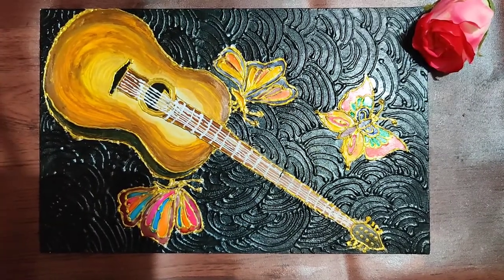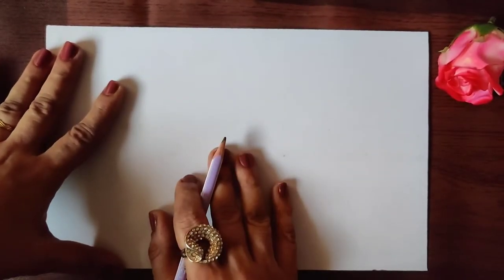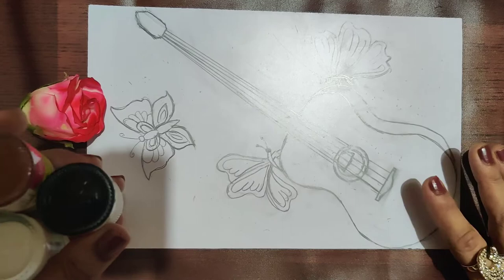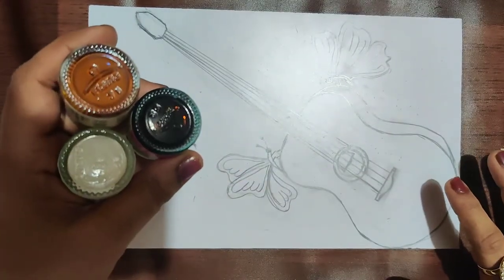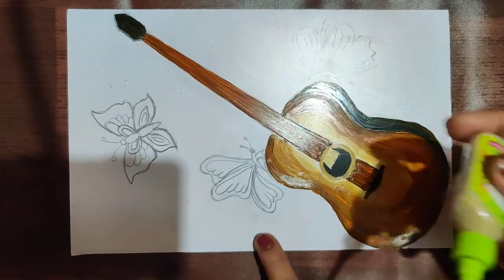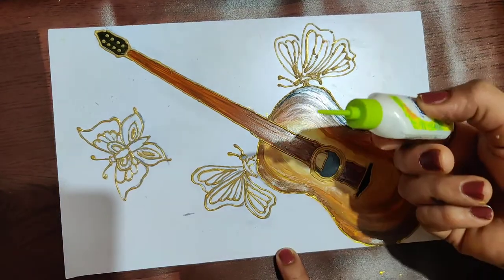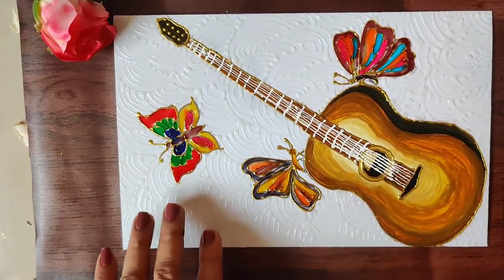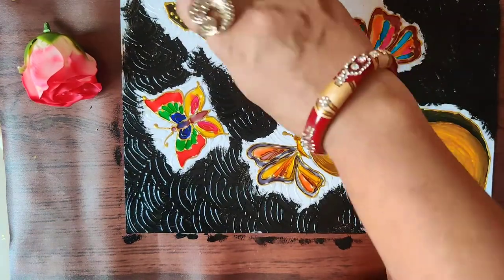fusion painting|guitar drawing with painting|texture painting|easy butterfly drawing|wall decor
fusion painting|guitar drawing with painting|easy guitar drawing|easy butterfly drawing|wall decor

Hello everyone, welcome to creativity mela

In  this video I am going to share with you the fusion painting using acrylic colours and glass colours  on canvas board. It is also known as texture painting.

materials required

•acrylic colours
•glass colours
•canvas board
•white 3d outliner
•Gold 3d outliner
•fabric glue